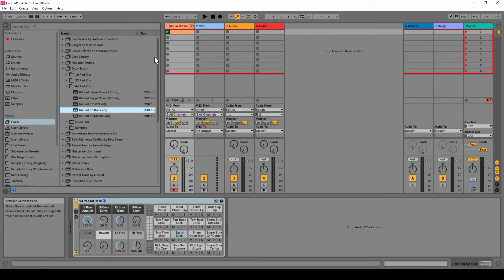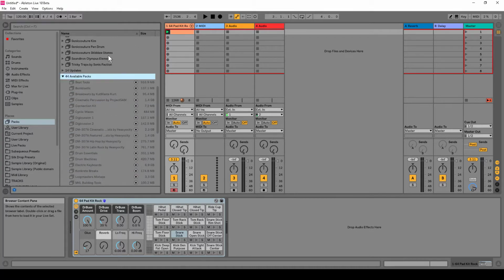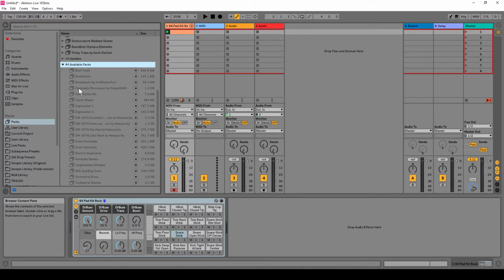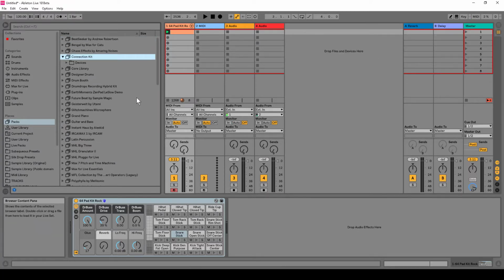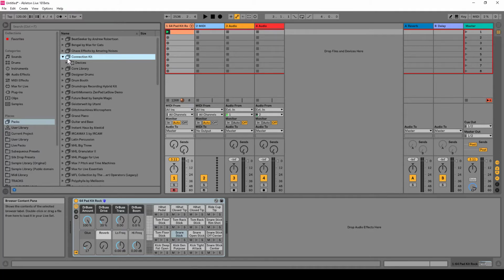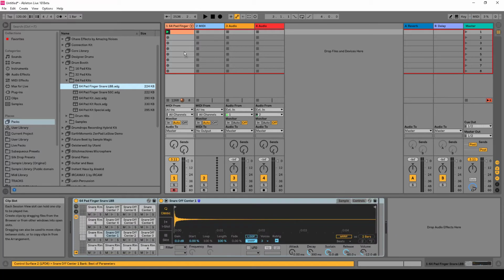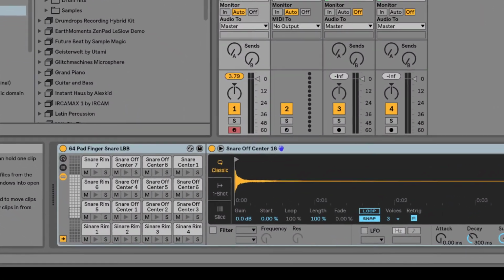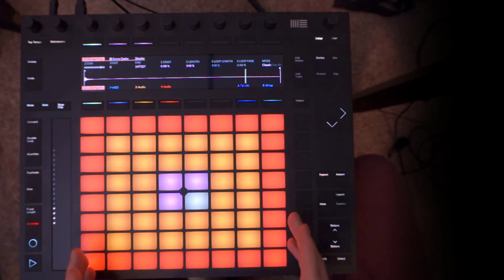Future of Push Packs and Live 10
Video on Live 10 and Push!

Check out the course at Beat Drop to get up and running with the Push 2.